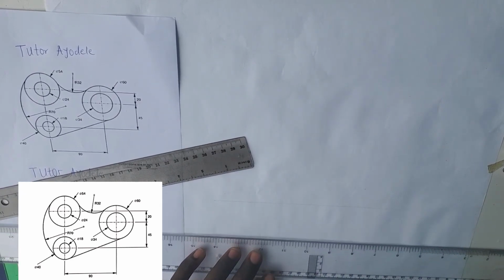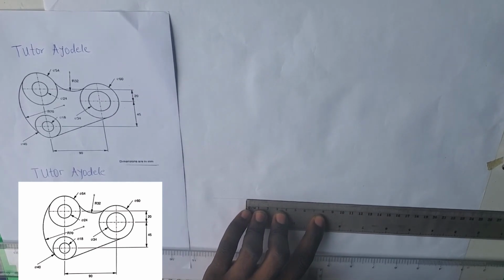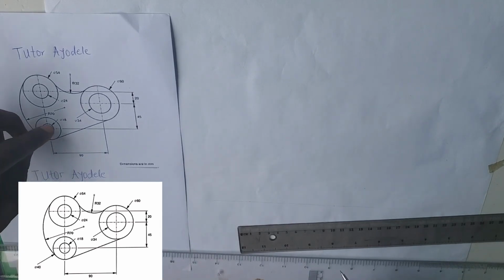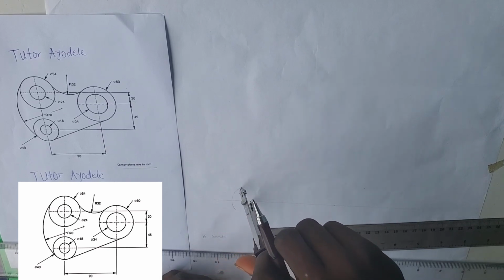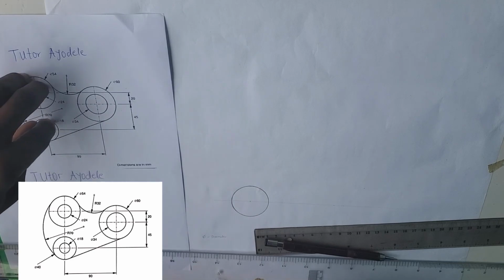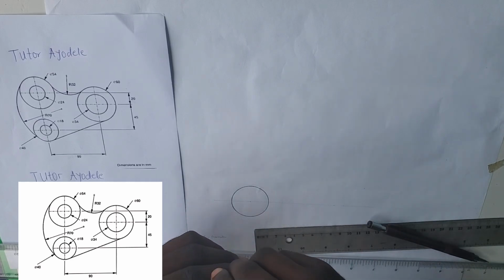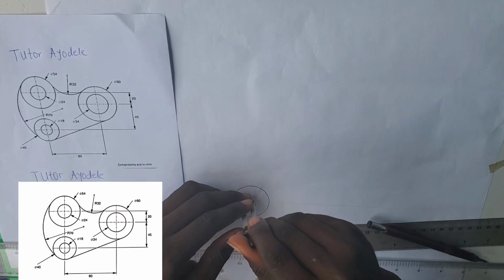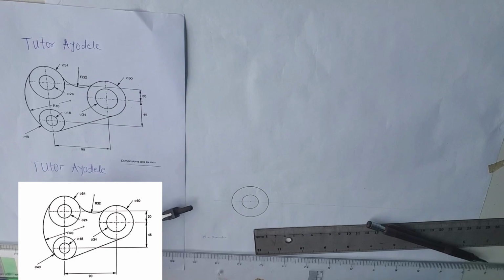Tangency Basics: Engineering Drawing & Technical Drawing Made Easy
Learn how to construct smooth tangent connections between circles, arcs, and lines—essential for mechanical design, engineering drafting, and CAD modeling. This video is perfect for engineering students, drafters, and designers looking to improve their technical drawing skills. Watch now and make technical drawing easy!"